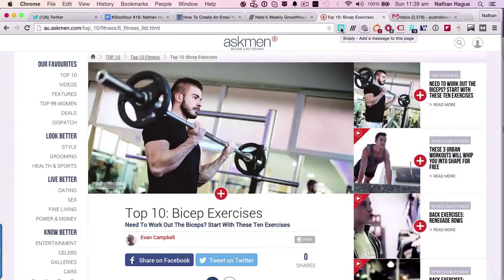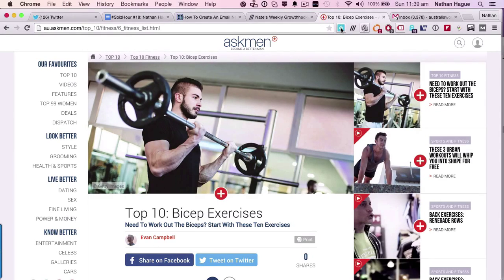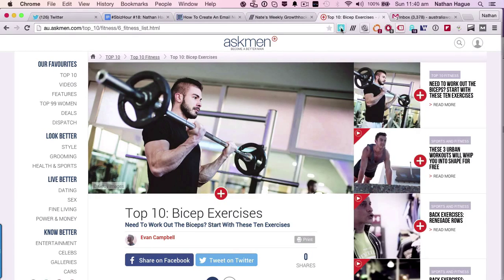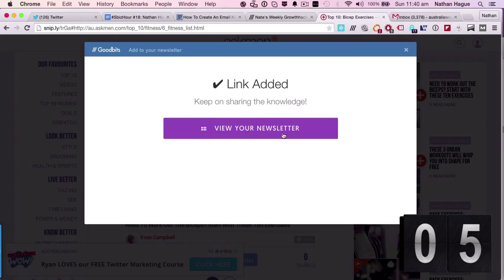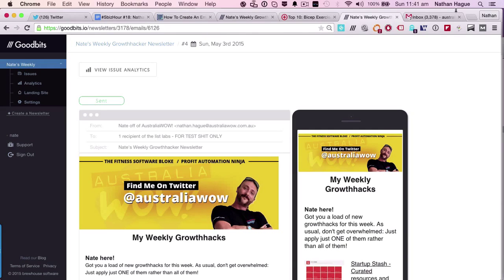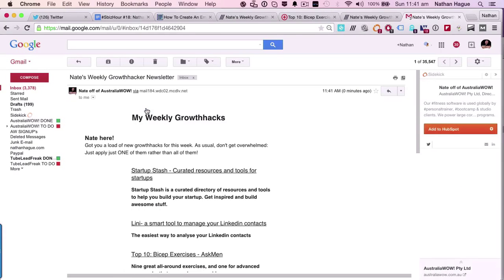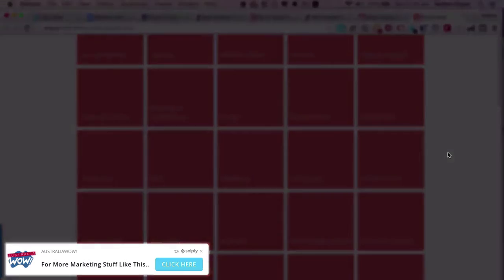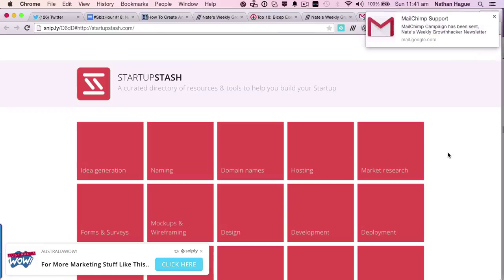How To Create An Email Newsletter In 10 Seconds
If you're like us, creating email newsletters is a real chore - staring into the blank Aweber, Mailchimp or Active Campaign screen, waiting for inspiration on what articles to write.

Better then, to use our insanely great growthhack to get a fully-amazing and rich newsletter using other people's content but STILL with your subscribers seeing YOUR links on their screens!

How can THAT happen?

Well, in this video, Nathan Hague shows you that is is possible, and the link at the end will take you to his blog post that shows in forensic detail, the "how" part of it.

Email newsletters are a pain to create and produce at the best of times, so this simple hack using two freely-available pieces of web  software, will get you productive and your email newsletter subscribers happy, week after week.